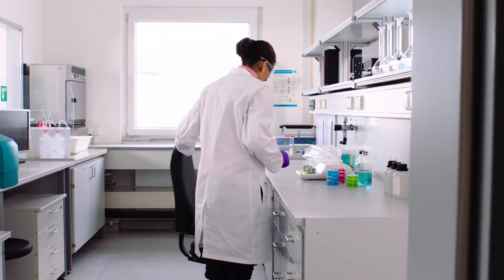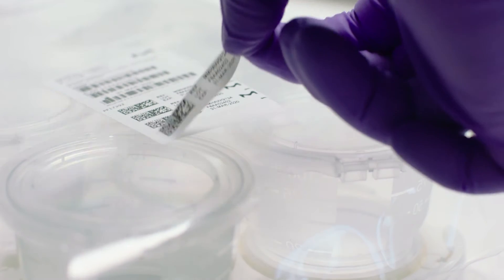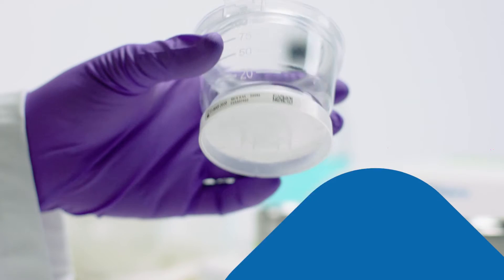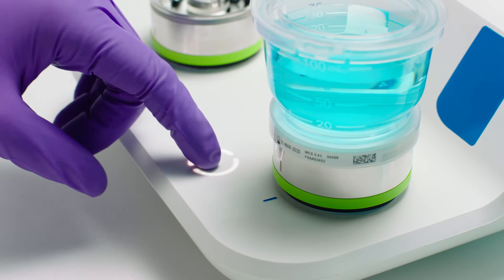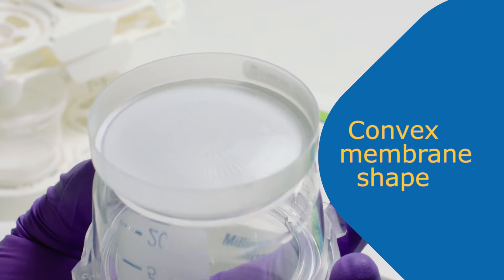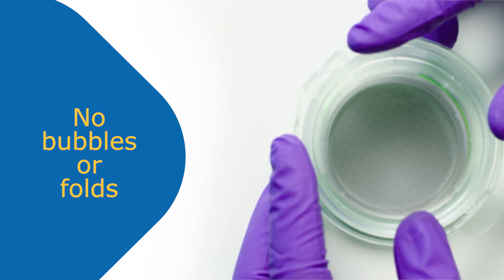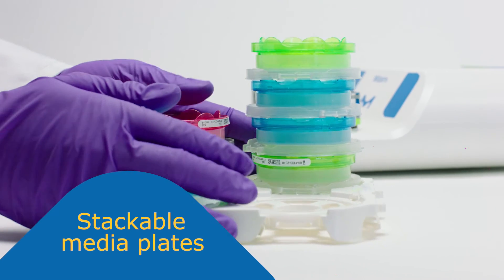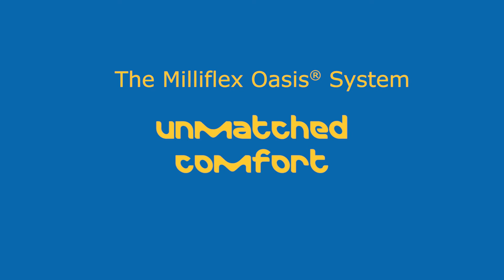Microbial water and bioburden testing with the Milliflex Oasis® filtration system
When it comes to microbial testing, accuracy is key. The Milliflex Oasis® filtration system for pharmaceutical water and bioburden testing has been developed hand-in-hand with users to meet the highest standards in result reliability, productivity, and regulatory compliance.